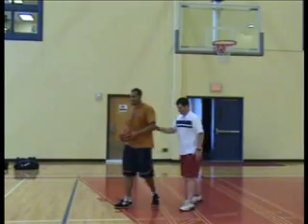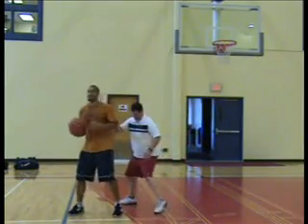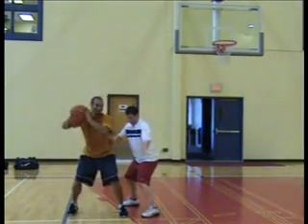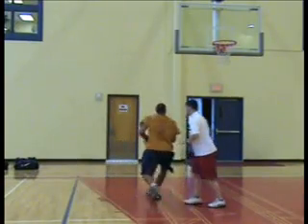Reverse Pivot Spin Back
Basketball Post Moves, Being a multi-skilled inside player